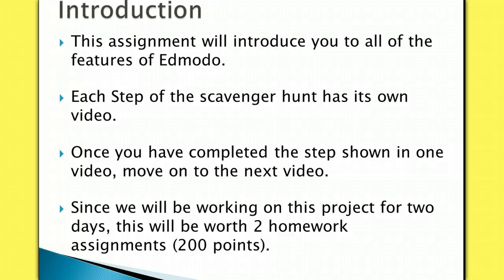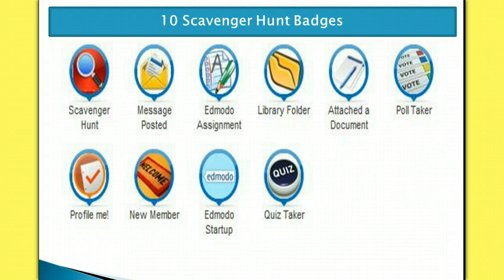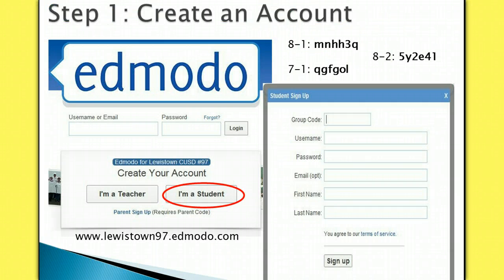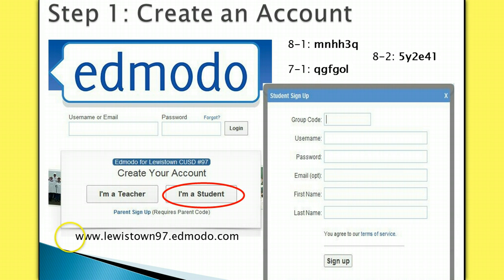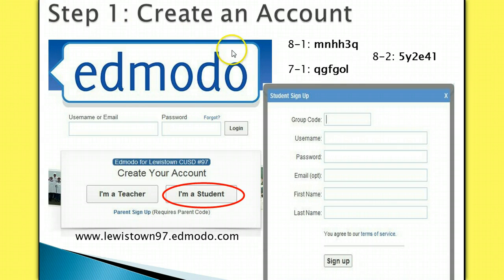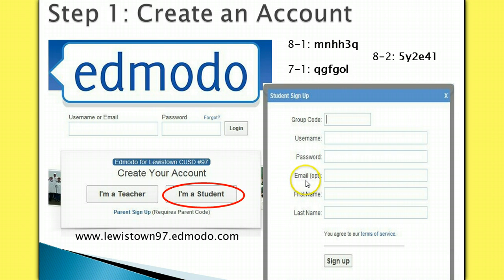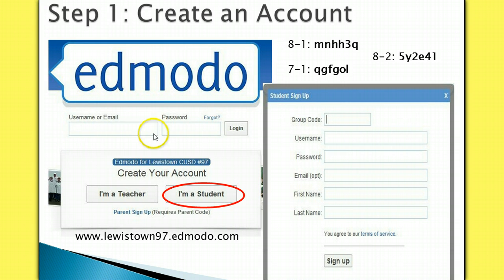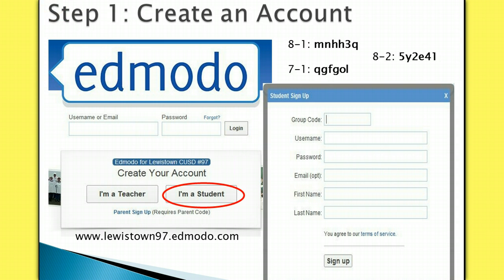Scavenger Hunt - Intro / Step 1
This mini-video focuses on creating an account on edmodo